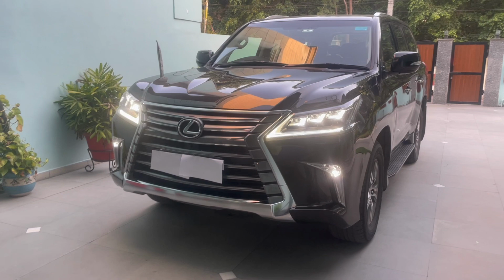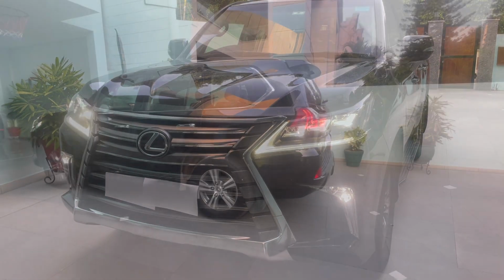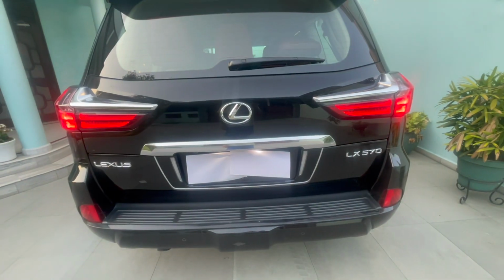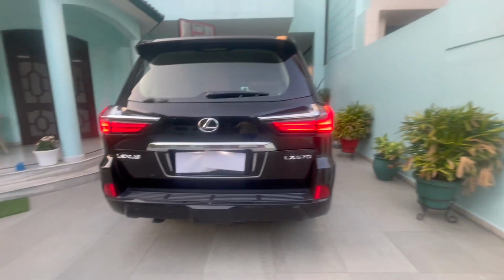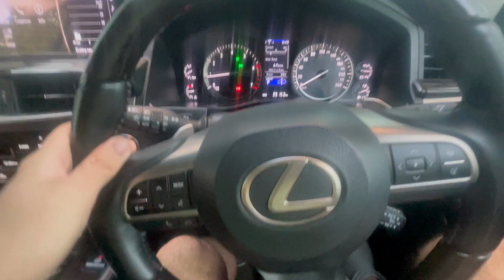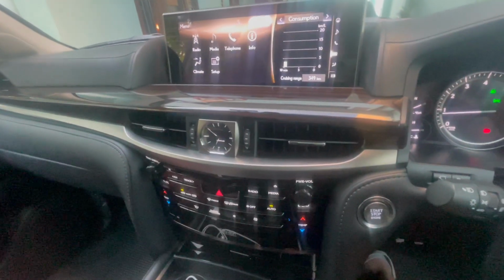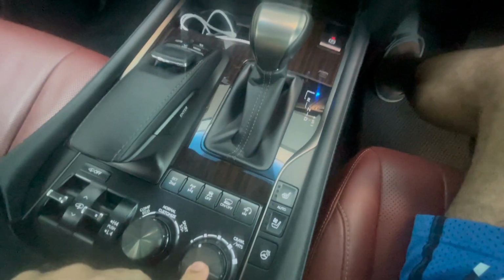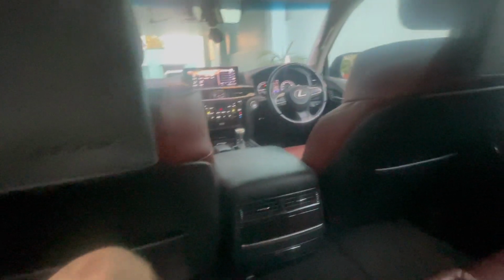2021 Lexus LX570 (J200) Short Review | Why It Was Not Worth the Money Even Back Then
Here's why Lexus should have stopped selling the 200 series LX back in 2017